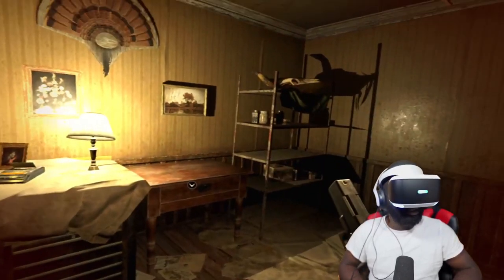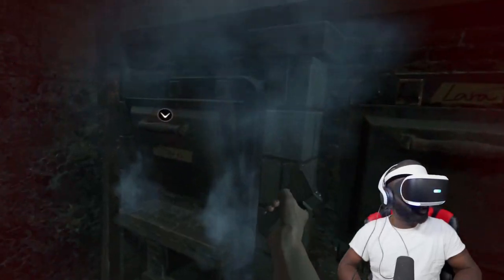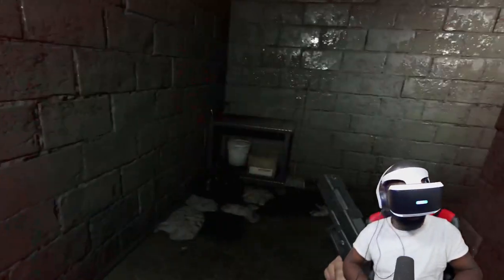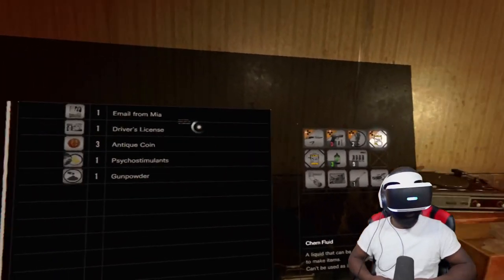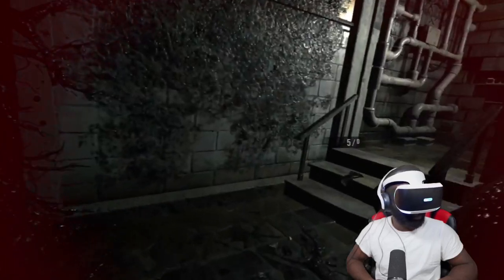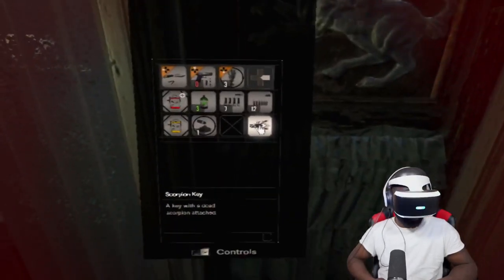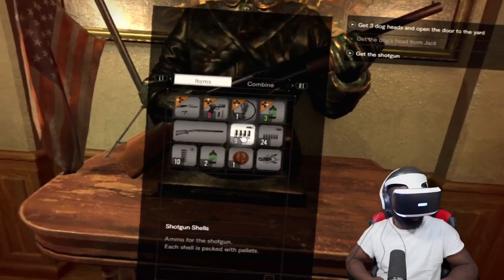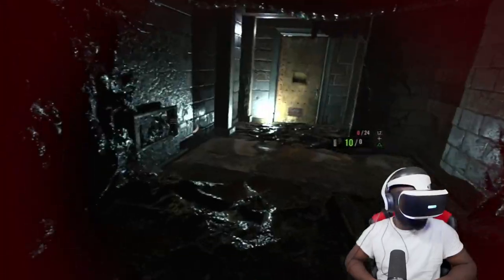Resident Evil 7 Biohazard PSVR Walkthrough Part 6